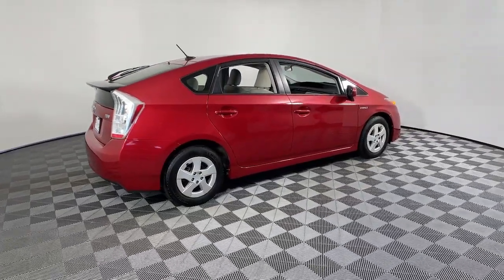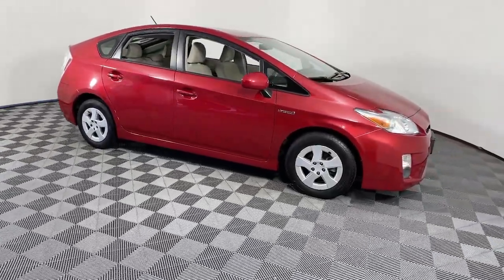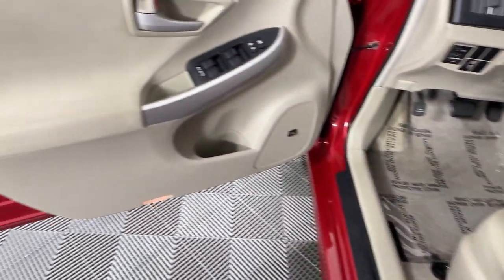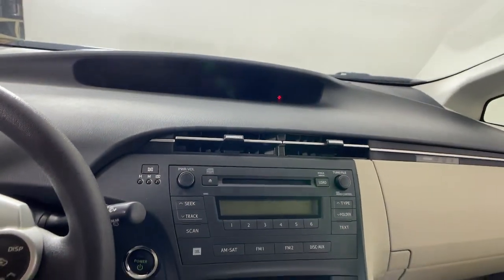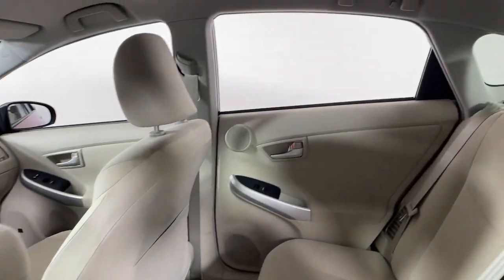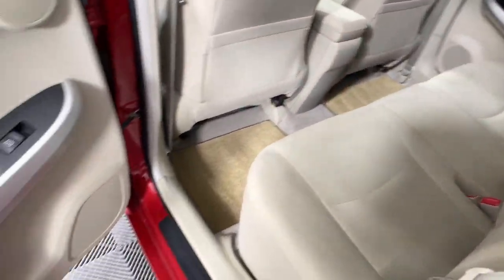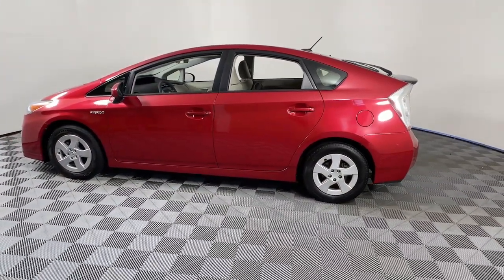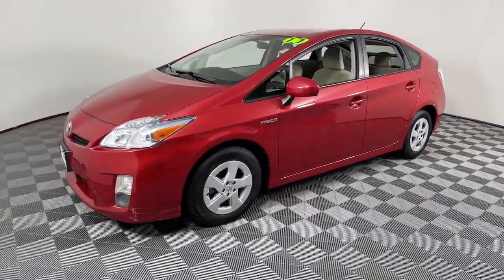2011 Toyota Prius Littleton MA P23192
Barcelona Red Metallic Used 2011 Toyota Prius Three available in Littleton, Massachusetts at Acton Toyota of Littleton.

221 Great Rd RT 2A

BLUETOOTH, INCLUDES PREPAID MAINTENANCE, 1.8L 4-Cylinder DOHC 16V VVT-i, 4-Wheel Disc Brakes, ABS brakes, Alloy wheels, Anti-whiplash front head restraints, Brake assist, Electronic Stability Control, Front anti-roll bar, Heated door mirrors, Illuminated entry, Low tire pressure warning, Overhead airbag, Remote keyless entry, Traction control. PriusbrbrOdometer is 53203 miles below market average!br51/48 City/Highway MPGbrbrbrReviews:br  * Superior fuel economy; space-efficient interior; quiet and comfortable ride; available high-tech luxury goodies. Source: EdmundsbrChoose your dealership as carefully as you choose your vehicle...check out what our customers say about us on our website under testimonials! We'll be happy to send you additional pictures plus provide you a free CARFAX report and our service history of what we've done to prepare this vehicle for its next owner. Just ask. We're here to answer any questions. It's worth the call or email. Acton Toyota of Littleton...Now you know.